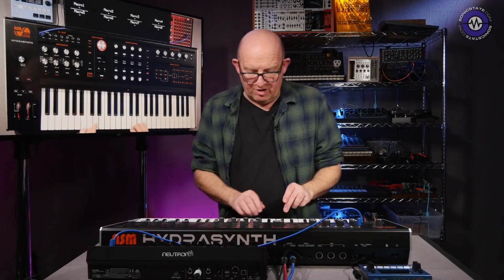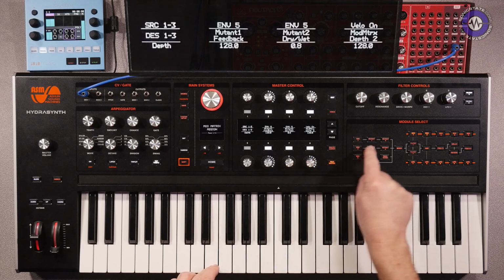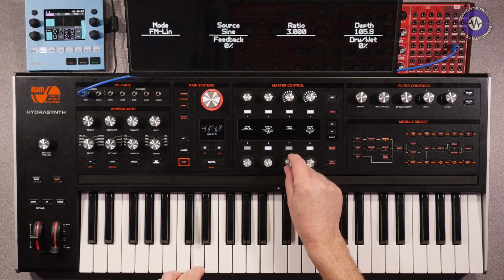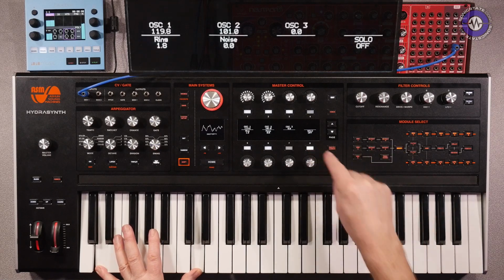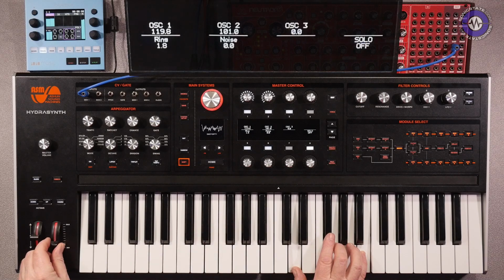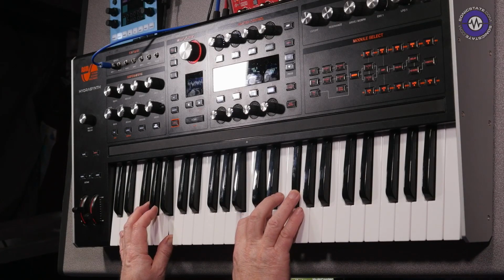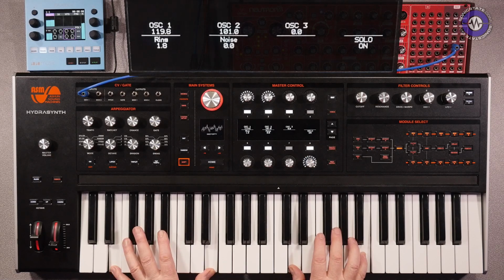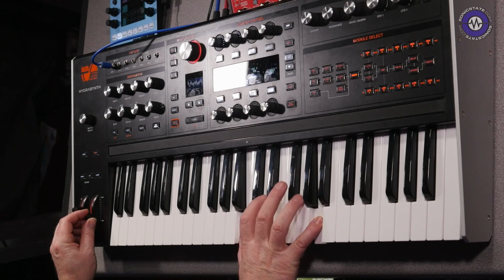FM Synthesis With The Hydrasynth Friday Fun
In today's Friday Fun, we took some ideas from a chat with the Hydrasynth's product designer Glen Darcey in regards to the instrument's FM  capabilities through the Linear-FM Mutator.

Aside from some of the more common FM piano type voices,  Nick worked up a few more examples.

00:00 Talk with Glen
06:11 overview of Linear FM mutators
08:20 Basic FM patch
08:59 Nick's patches